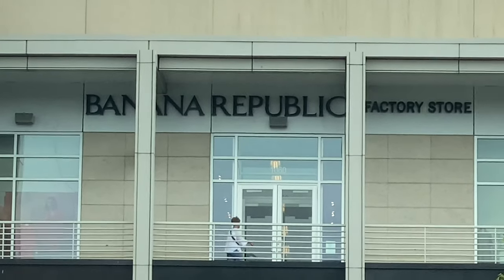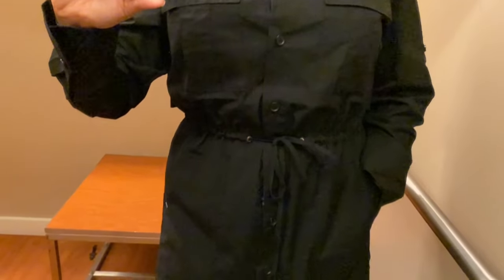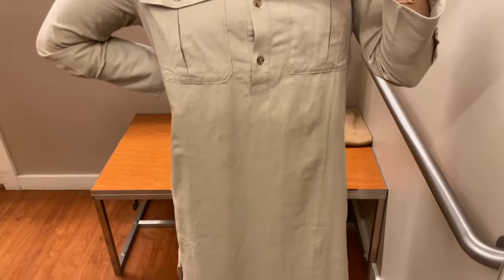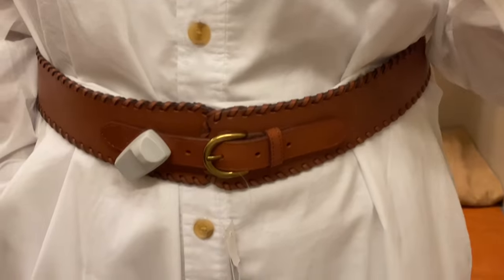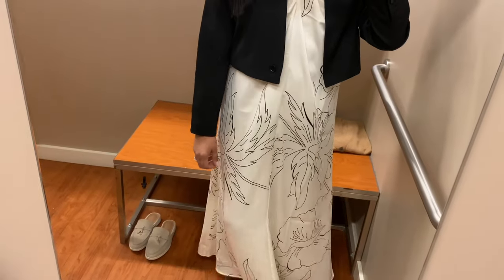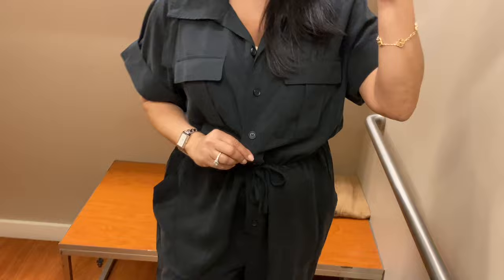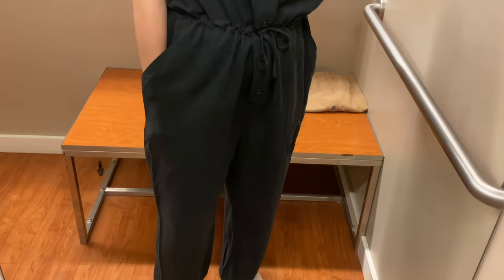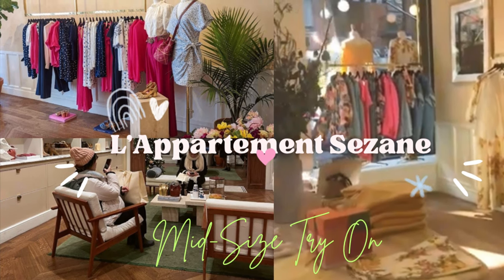8 Effortless Summer Outfit Ideas: Easy & Chic [ Banana Republic Factory ]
A mix of Easy or Chic Mid Size Summer Outfit Ideas. More Spring /Summer outfit ideas you will love:

What I'm wearing:
Blue striped top (Similar)

Purse mentioned: Demellier shoulder / crossbody

👖 Paige (under retail)

Items shown:

🖤 Black utility dress

🧥In Khaki

🧥Khaki Shirt dress

🖤 in Black

🌌 in Navy

🖤Black leather belt

Single prong buckle.
100% cow leather.

🛥️Boatneck white dress

🌰Brown leather belt

Single prong buckle.
100% cow leather.

🖤Little blazer

🕊️Sleeves Print dress

🖤Black puff dress

🥋Shirt jkt

🩳 Cargo bottom

🖤Black jumpsuit

🧥Khaki jumpsuit

My makeup (cruelty free & free from 1328 toxins banned in the EU↙️

Chanel limited edition dual mirror compact

**Sony Camera

Production & Editing done by The Luxury Hybrid with iMovie
Purse on trend
2nd option

Does Sezane fit Plus size
Does Sezane fit larger sizes
Does Sezane fit mid sized
Sezane Summer Haul Try On
Sezane Spring Haul try on
Banana Republic Factory haul,sezane haul 2023
Pochette Metis

And because I can track these links to see what content is brining you value and what's not,  it's very helpful.